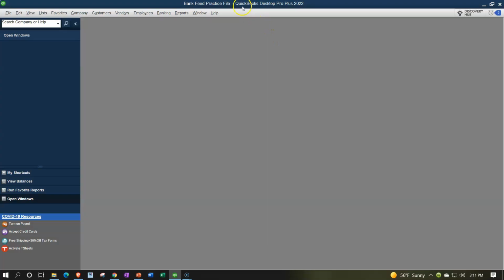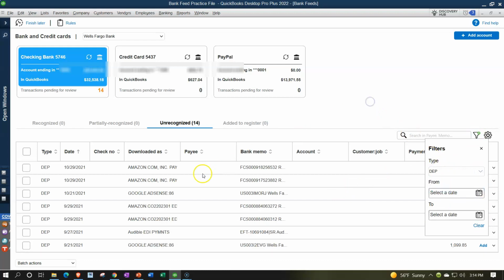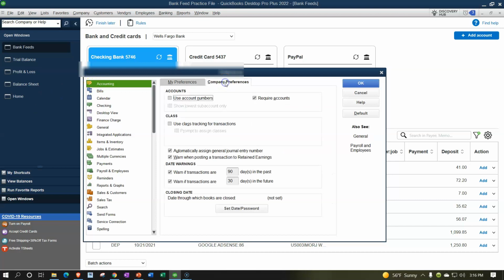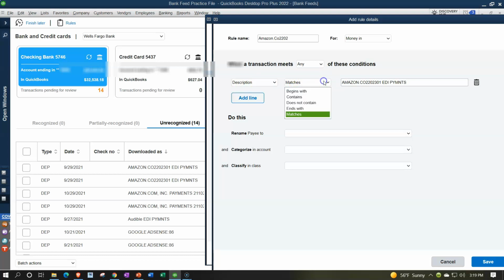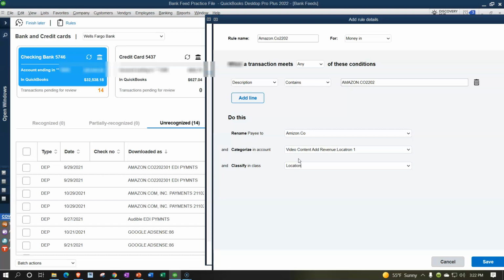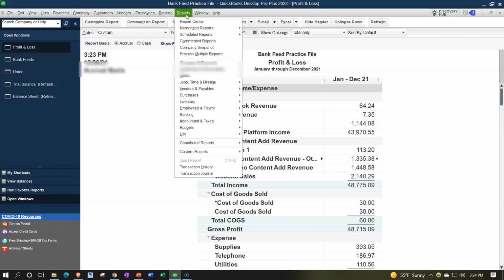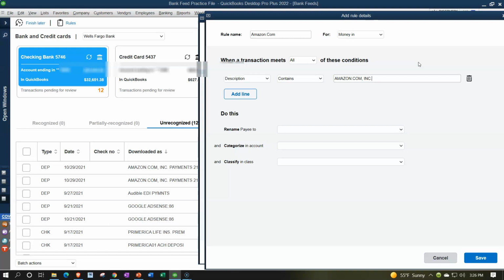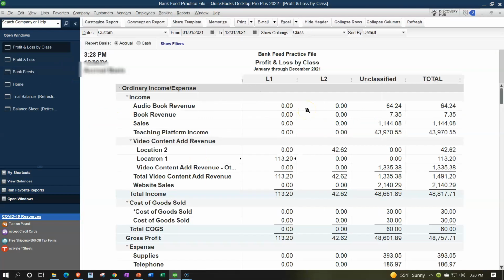Bank Rules – Same Customer Different Income Accounts 660 QuickBooks Pro Plus Desktop 2022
Bank Rules – Same Customer Different Income Accounts